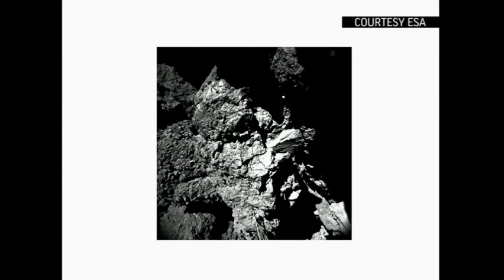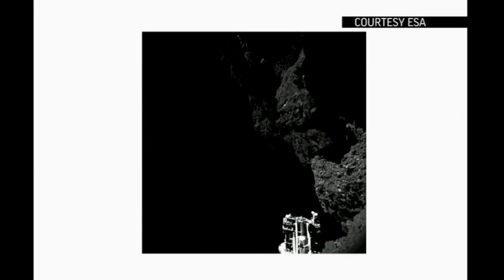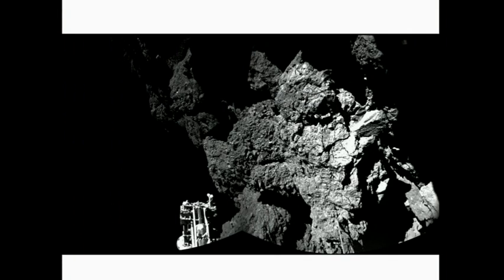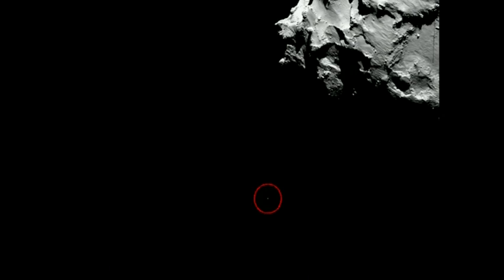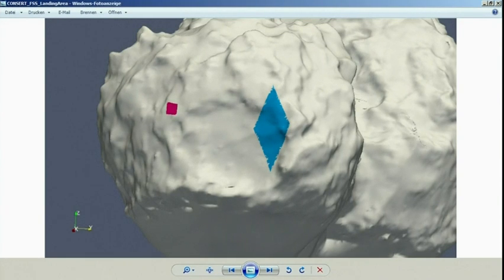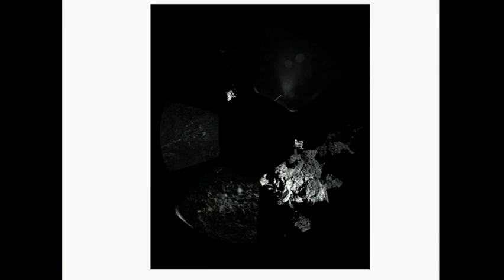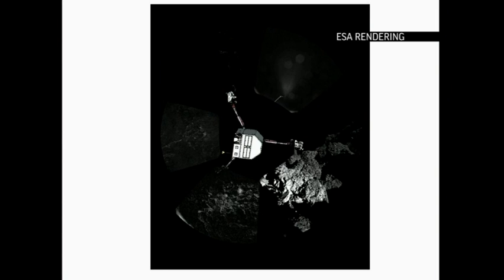Images From Comet Craft Deemed 'spectacular'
Images from the surface of a speeding comet taken by the lander Philae are on Earth. The European Space Agency's mission to comet 67 is operating, but not without power and location issues. (Nov. 13)